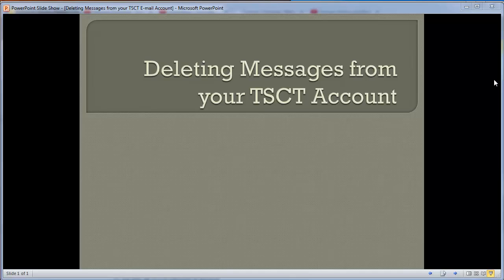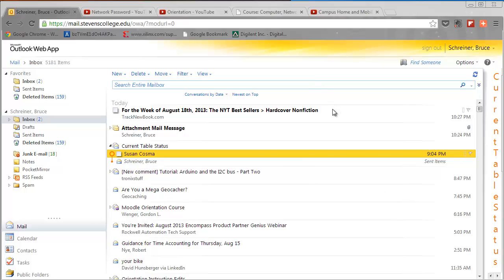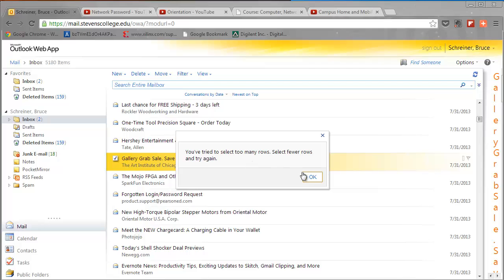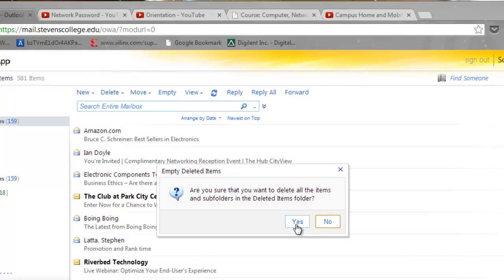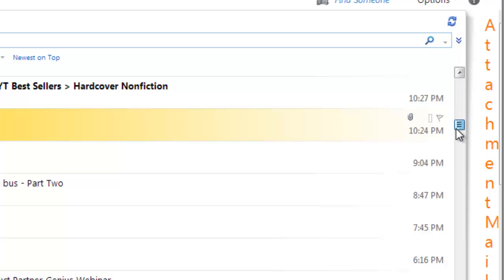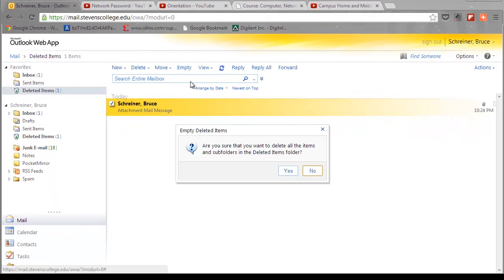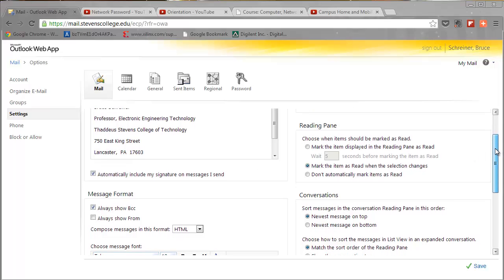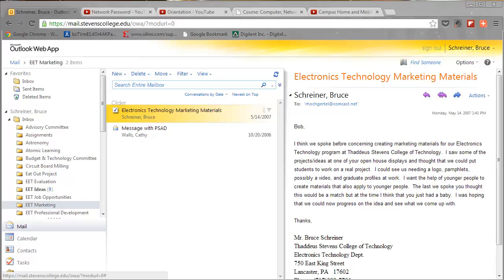Deleting Messages from your TSCT E-mail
How to delete messages from your TSCT e-mail account so that you do not exceed the maximum file size limitations for your mailbox